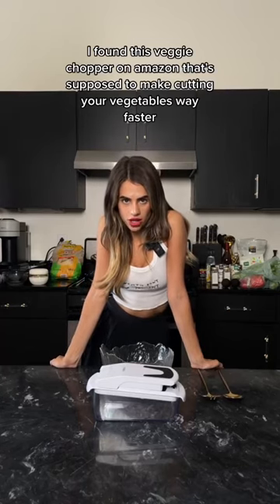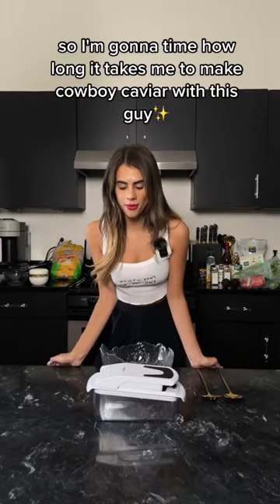I made cowboy caviar for the first time & this veggie chopper is GAME CHANGER! link in description✨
Linked below!

If you enjoy fashion, beauty, and lifestyle content follow MadiBWebb on Youtube and Instagram!